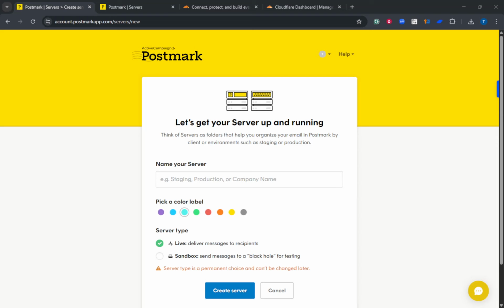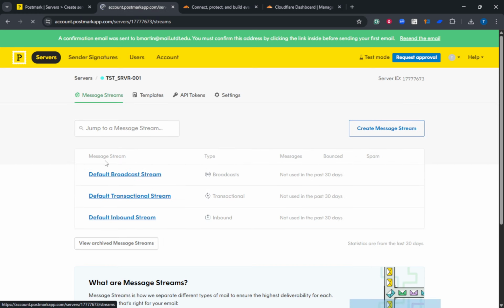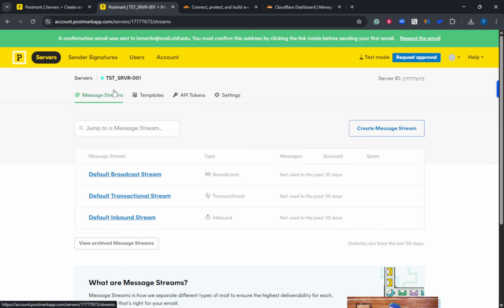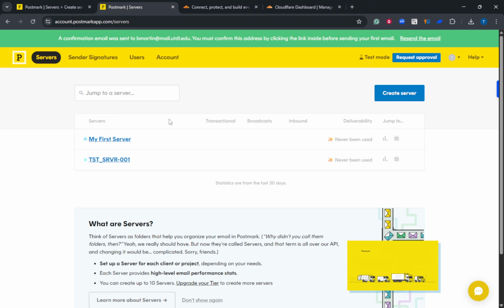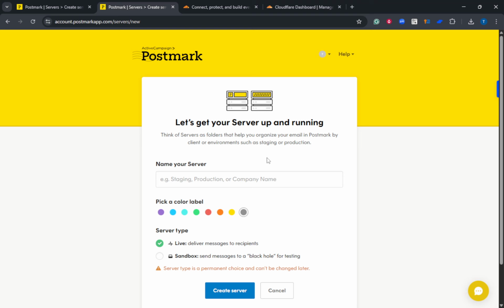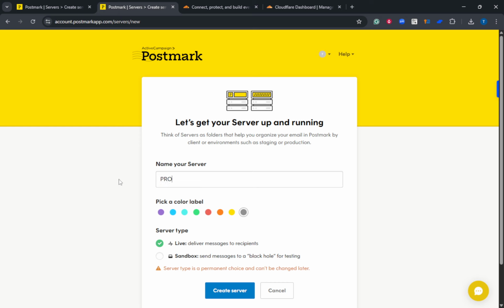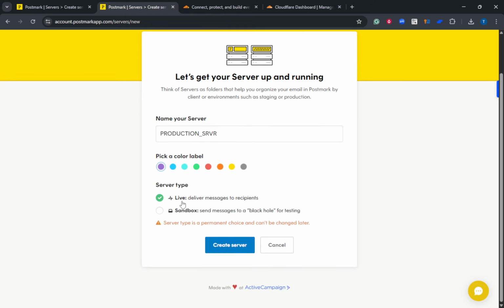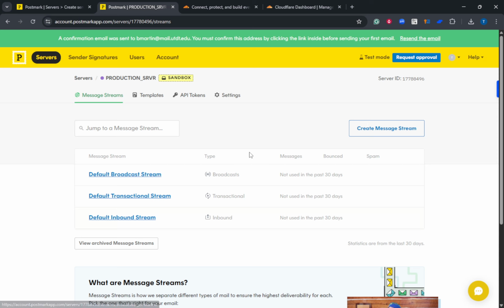How to Create a Server in Postmark [2026 Full Guide]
How to Create a Server in Postmark

In this video, we show you exactly how to create a server in Postmark to establish a dedicated environment for your email traffic. We examine the core concepts of infrastructure isolation and the implementation of logical containers to ensure your transactional and broadcast messages are managed under separate reputations and settings.

Mastering this specific tool improves workflow, organization, and project quality by providing a structured way to handle different applications or clients within a single account. We utilize the dashboard to initialize new sending environments and navigate the account settings to define server-specific permissions, which is vital for maintaining security and clear reporting across various projects. By establishing a professional server architecture, you ensure that each of your messaging streams has a localized set of credentials, templates, and activity logs for optimal performance.

Technical Specs: Software: Postmark; Feature: Dashboard.